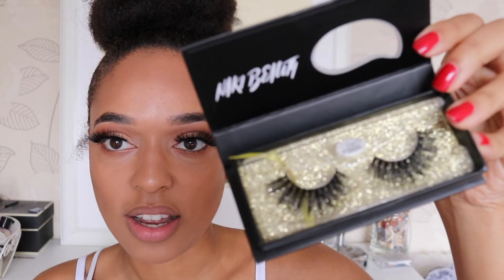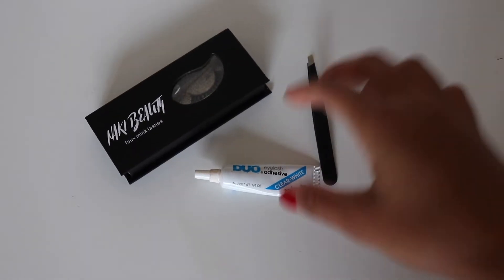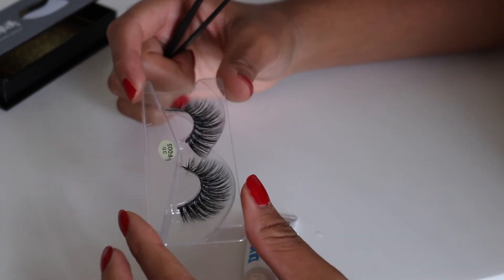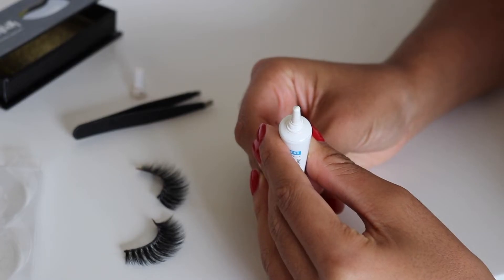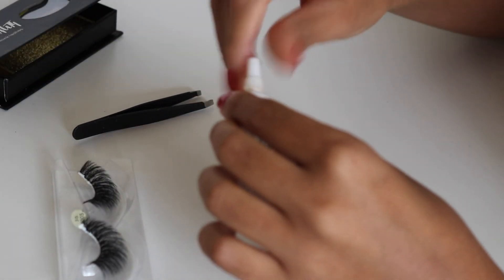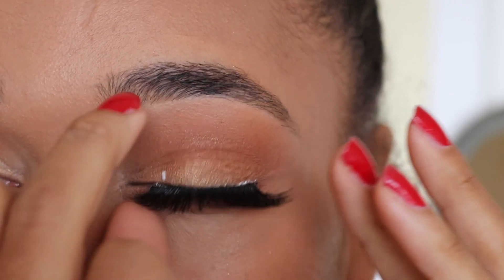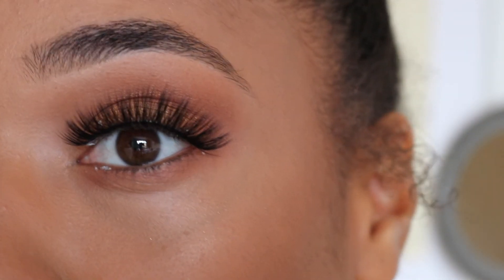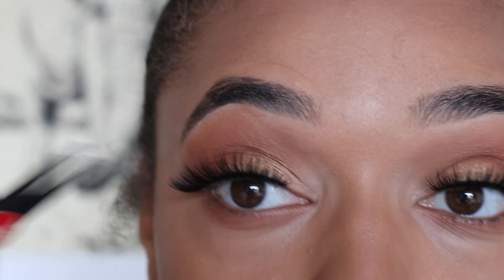HOW TO APPLY FALSE LASHES | For Beginners | Bea Tetteh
This week I'm showing you guys how to apply false lashes for beginners. I often find that people shy away from wearing falsies because they don't feel confident enough to apply them, so I thought I would show you guys how easy it can be!

Hope you enjoy this quick tutorial and please check out my lash line NAKI BEAUTY.

DISCOUNTS!
use code "BEA20"